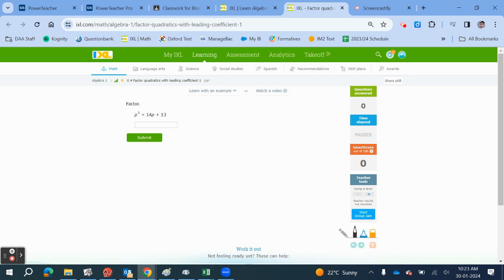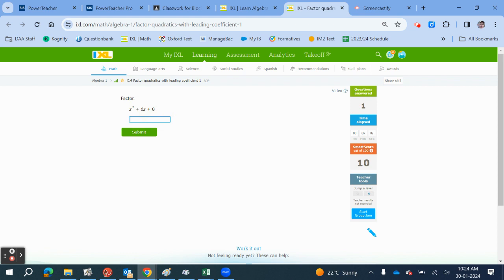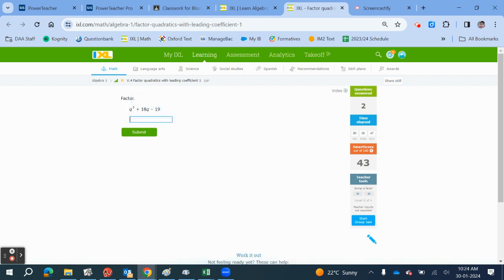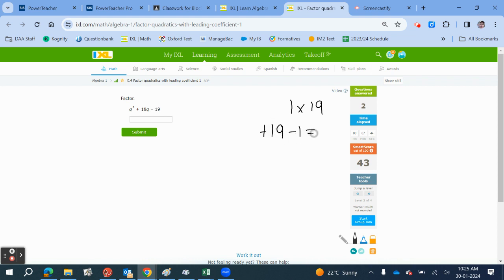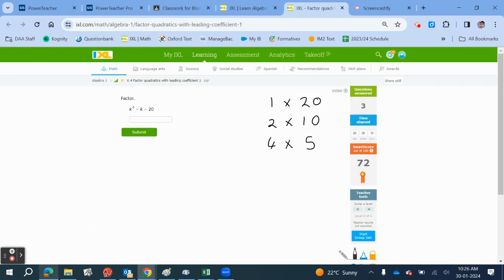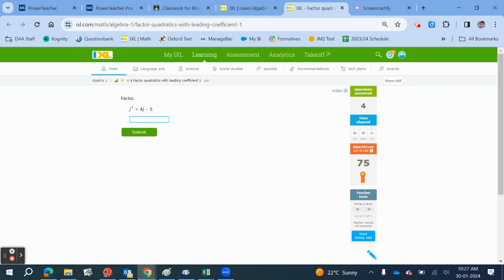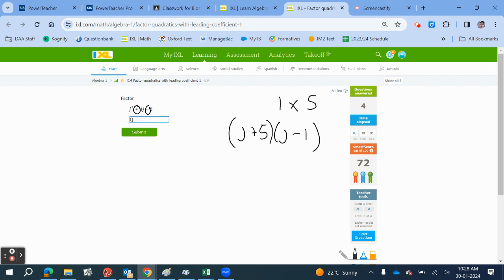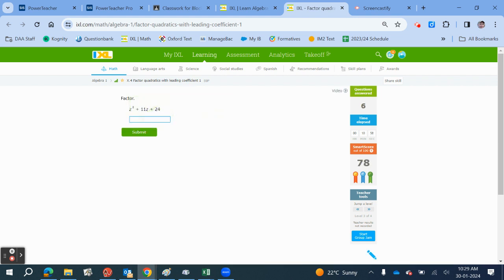IXL X.4: Factor quadratics with leading coefficient 1 (S9P)